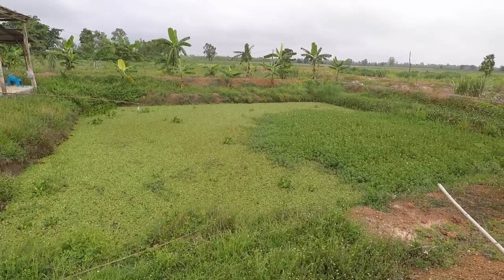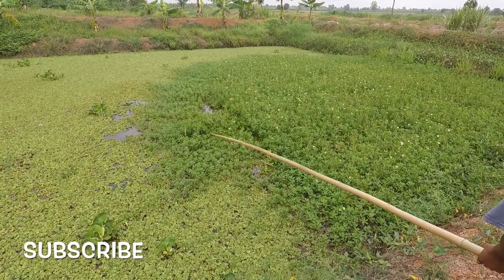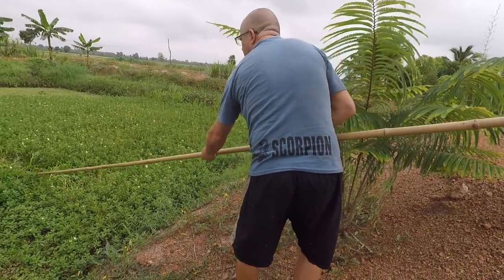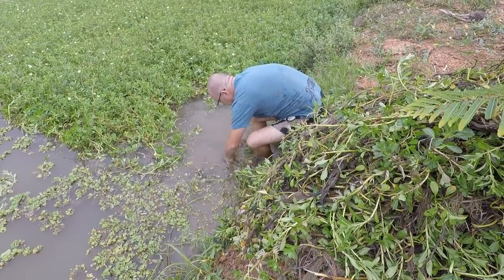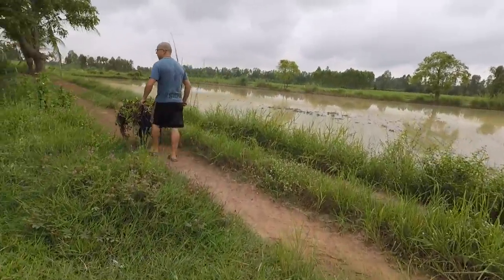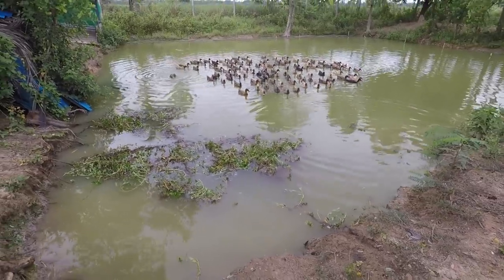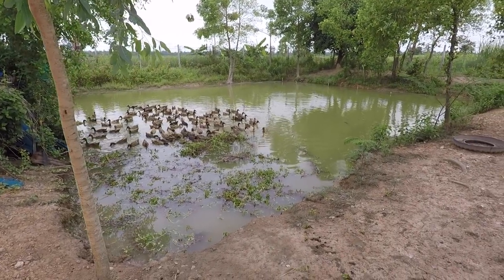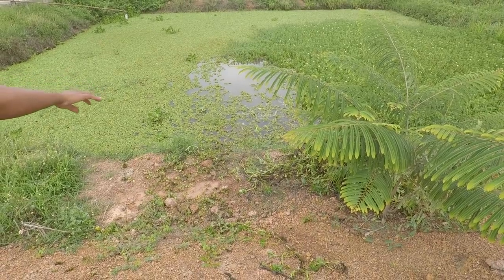HOW to save money on duck food costs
Are you keeping ducks & want to know how to save money on duck food costs?

For those of us involved in duck farming these days, we know how important it is to save money on feed costs to maximize profits.

The world over, duck food costs are becoming ever more expensive year on year.
Us duck farmers have 5 options available to us:

1. Give up raising ducks,
2. Save money on duck food by purchasing larger quantities to qualify for bulk order discounts,
3. Introduce a nutrient-rich supplement food that can be collected nearby for free,
4. Grow your own free duck food that can be used to help supplement your shop-bought duck food'
5. Try feeding your ducks 3 times a day by splitting the amount of feed.

Keeping your duck food regime consistent is hugely important.
Egg-laying ducks do not like a sudden change in their daily feed.

Considering this, all changes to duck feed (content and amounts) should be implemented gradually over several weeks.

This will minimize any drop in egg production numbers.

Here on Porpeang Farm Thailand, we keep over 200 ducks (a mix of Khaki Campbells & Muscovys.)
Profit margins are extremely fine in farming ducks these days.
It's a constant challenge to keep feed costs down to a minimum.

Unless we were willing & able to find or grow free nutrient-rich duck foods to supplement their diet, duck farming would not be a cost-effective venture for us to pursue.

That would be a shame because they are a great addition to our farm. They provide us with:

1. The best poultry manure you can find,
2. Free weed control,
3. Free bug control,
4. Fresh eggs,
5. Tasty, nutritious meat.